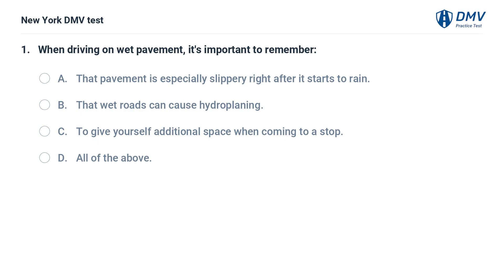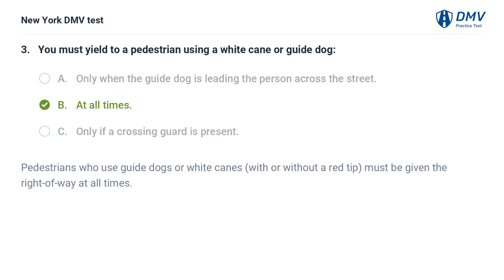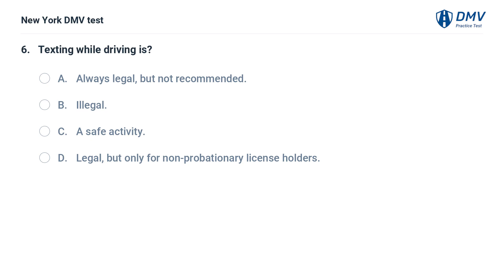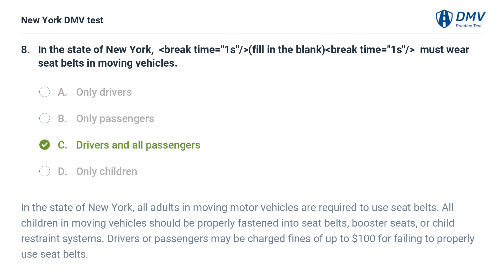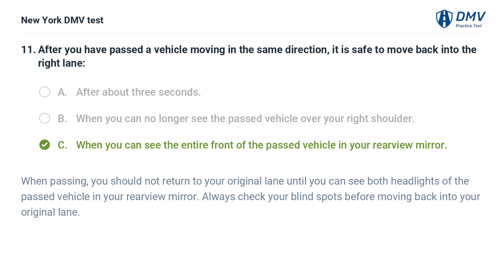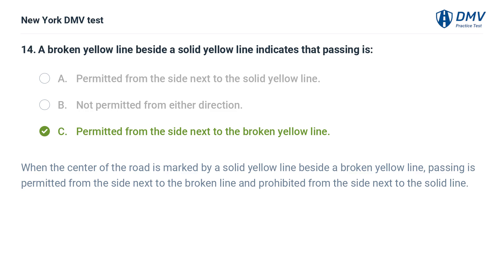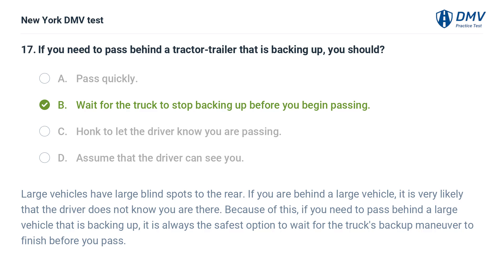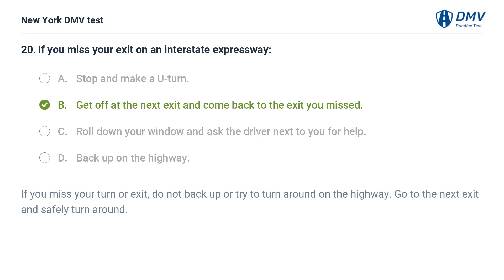2023 New York DMV Practice Test #9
Introduction: 00:00
Question 1:  00:06
Question 2:  01:00
Question 3:  01:47
Question 4:  02:21
Question 5:  03:06
Question 6:  03:53
Question 7:  04:42
Question 8:  05:34
Question 9:  06:23
Question 10:  07:15
Question 11:  07:31
Question 12:  08:19
Question 13:  09:13
Question 14:  09:30
Question 15:  10:14
Question 16:  10:56
Question 17:  11:12
Question 18:  12:04
Question 19:  12:46
Question 20:  13:12